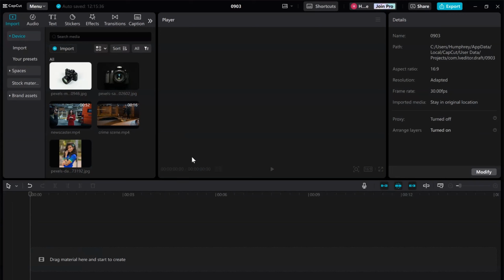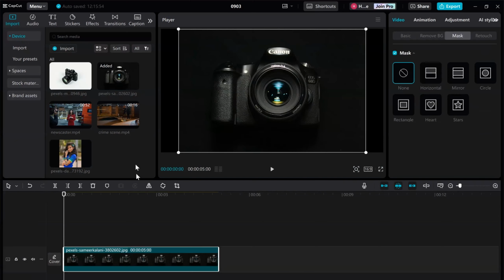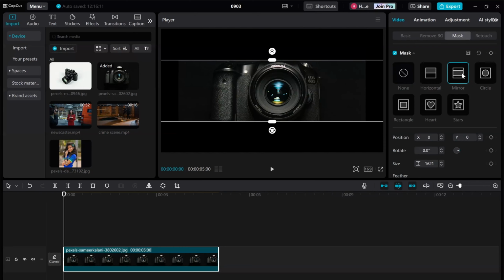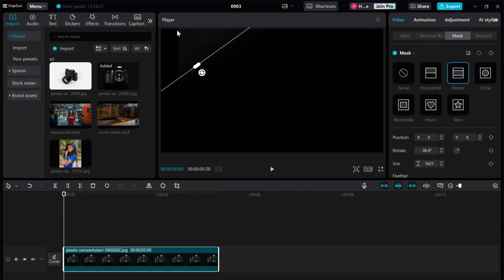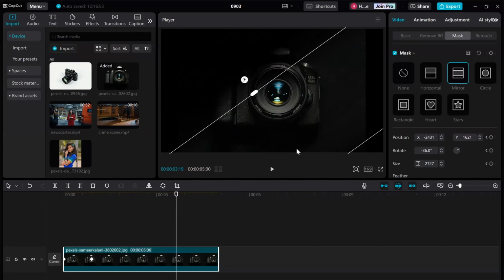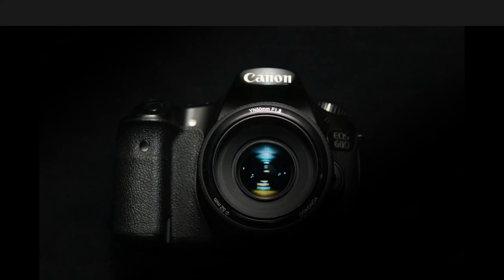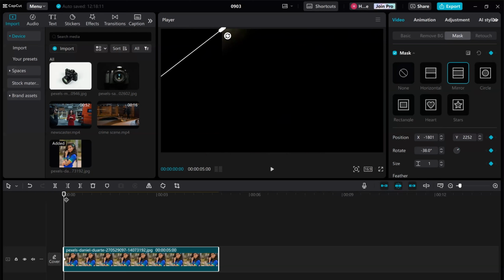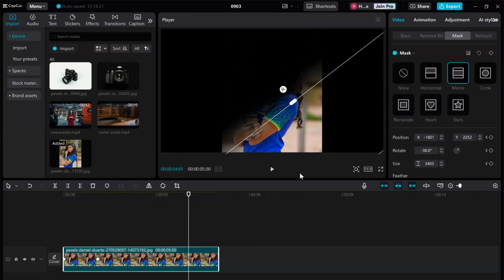How to Unveil A Product Or YOURSELF In CapCut PC - Full Guide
🎁 Want to reveal a product or make a grand entrance in your videos? In this CapCut tutorial, I’ll teach you how to create an eye-catching unveiling effect! Whether you’re showcasing a new product, introducing yourself, or adding suspense to your content, this guide will help you craft the perfect reveal with smooth transitions and stunning effects.

🚀 Elevate your video presentations with creative unveil techniques that grab attention and keep your audience engaged. Perfect for content creators, marketers, or anyone looking to add a dramatic flair to their videos!